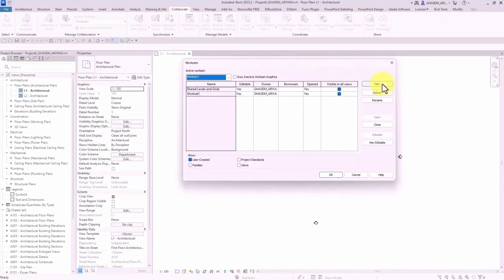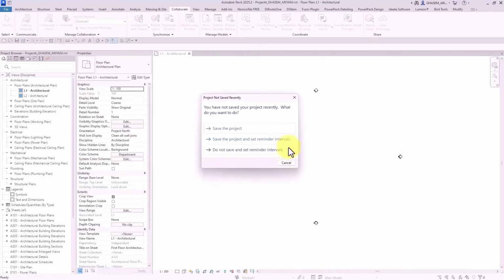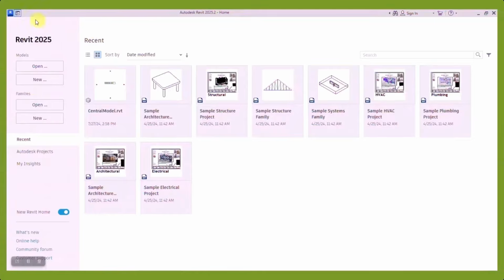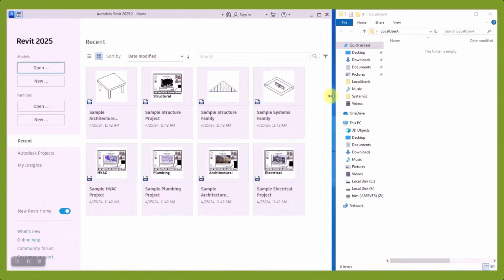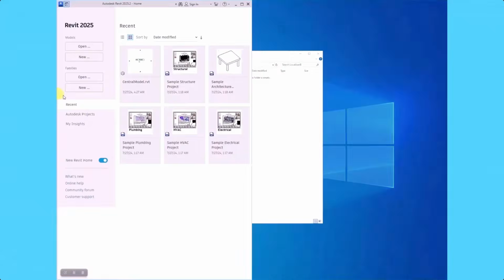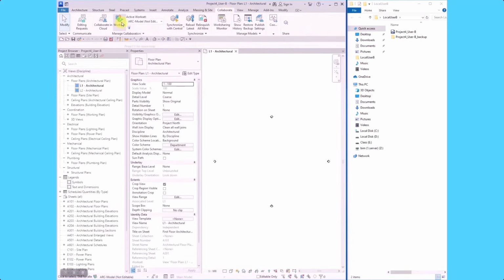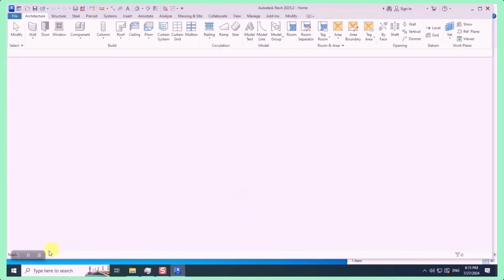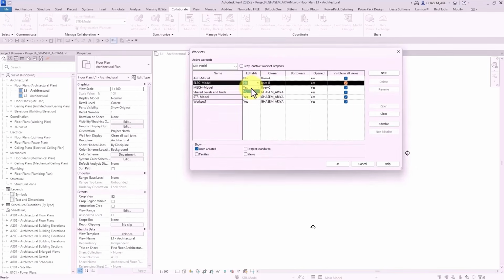Master Revit Worksets | Step-by-Step Collaboration Guide 👷‍♂️🏗️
Learn how to create, manage, and synchronize Revit Worksets for smooth team collaboration! 🚀
Whether you’re an architect, structural, or MEP engineer, this step-by-step tutorial shows you how to set up local & central files, manage ownership, and keep your project perfectly synchronized.

🎁 SURPRISE GIFT!